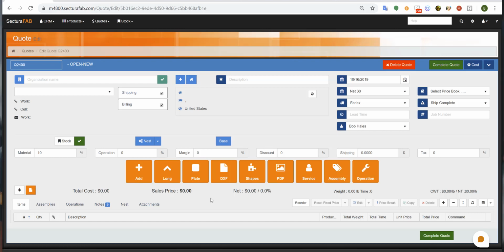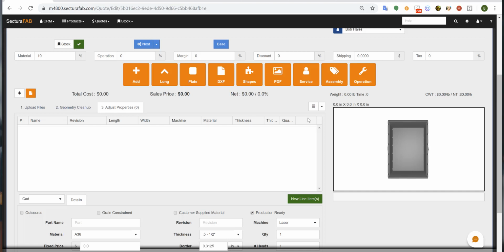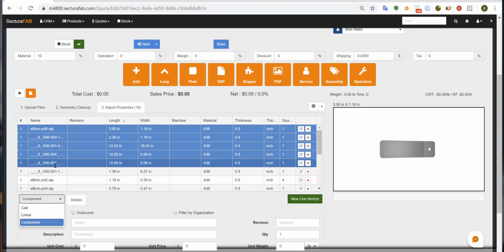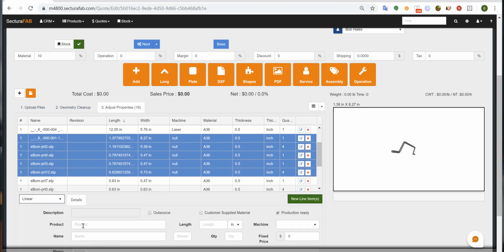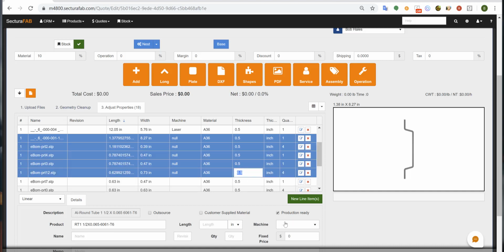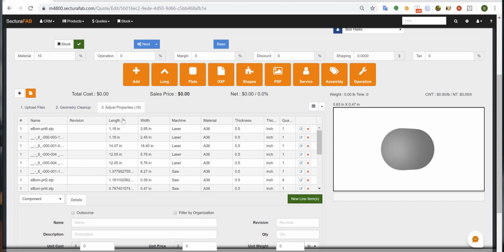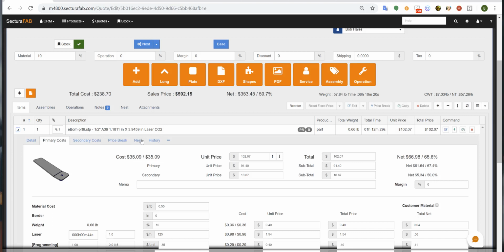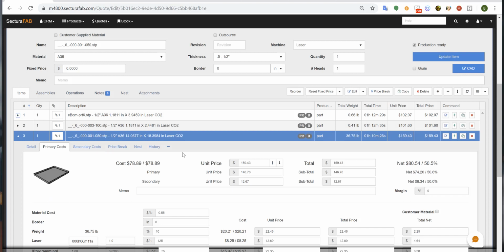Step Assembly 2